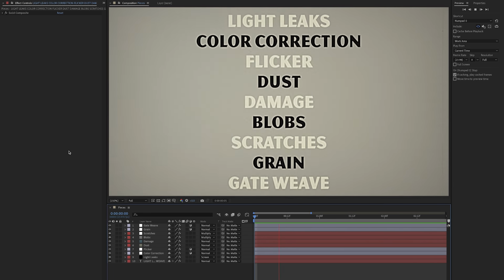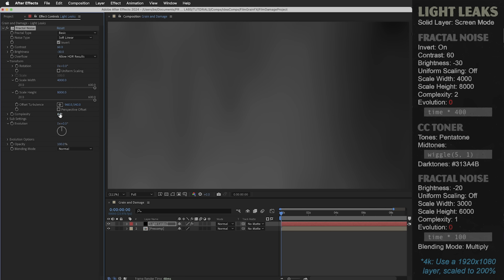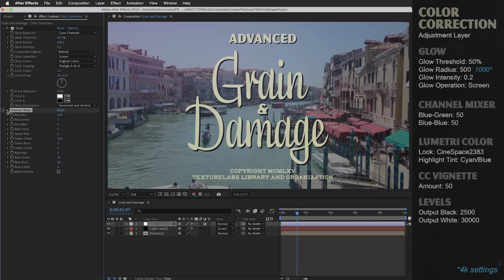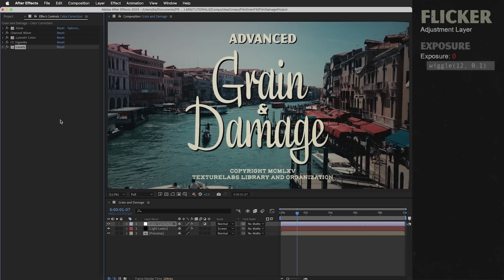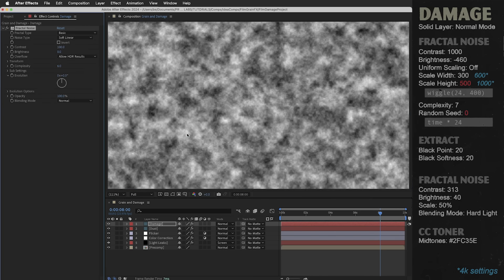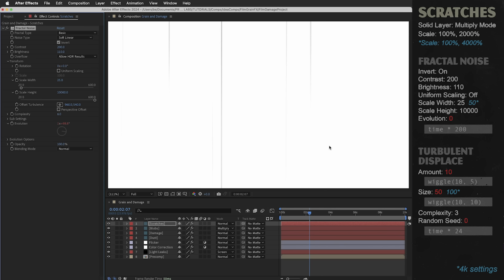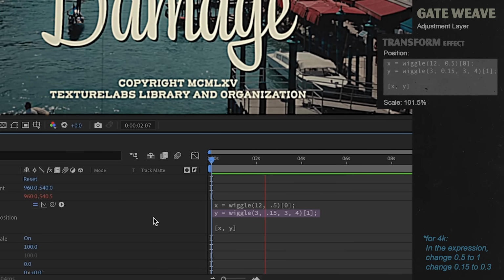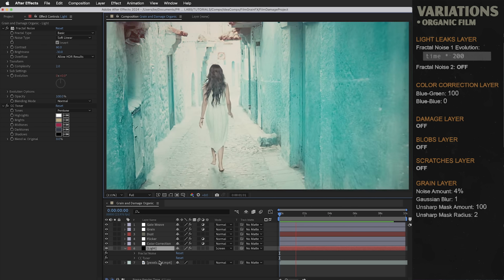Detailed Analog Film Damage in After Effects - no stock footage or plugins!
In this video - a recipe for that vintage analog film treatment in Adobe After Effects. We'll cover 9 key elements - mix and match or dial things up or down for all kinds of different film effects!

Connect:
Insta, Facebook, Twitter tag: @texturelabs

00:00:00 Intro
00:01:10 Project Settings
00:01:49 Light Leaks
00:03:07 Color Correction
00:04:54 Flicker
00:05:17 Dust
00:06:06 Damage
00:06:56 Blobs
00:07:18 Scratches
00:07:59 Grain
00:08:35 Gate Weave
00:09:27 Variations